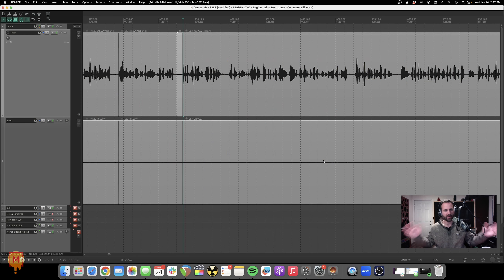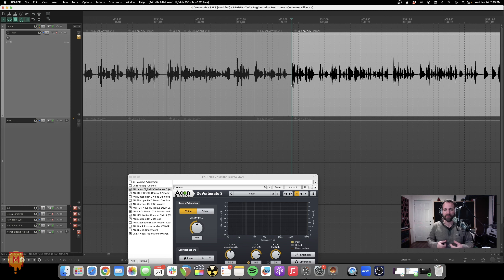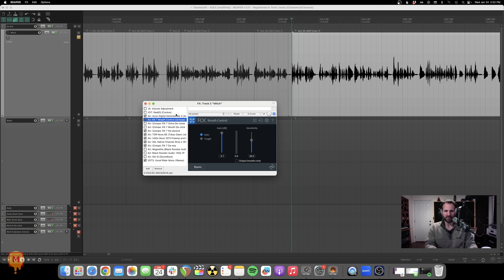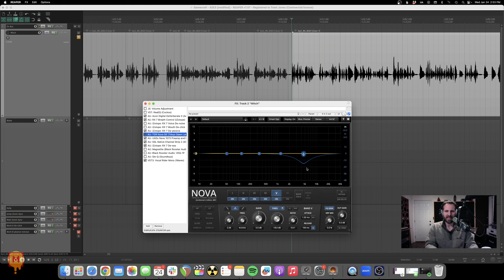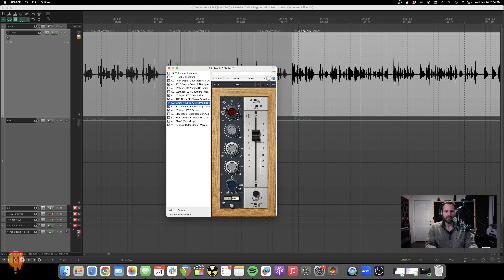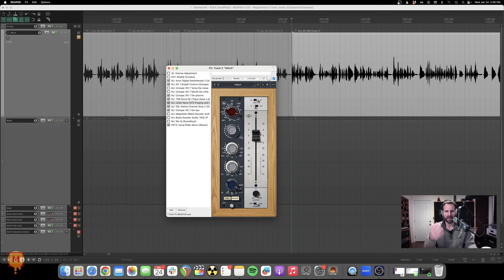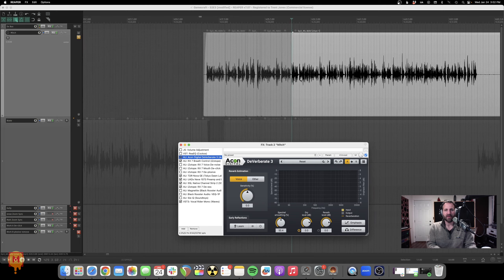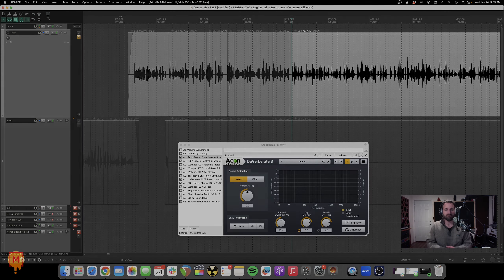PTOW #10: GAME CHANGER -- Acon Digital Deverberate 3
De-reverb plugins have always been a mixed bag for me. They take out the echo but inevitably leave a lot of sonic artifacts, and pushed too far can make things robotic sounding. Acon Deverberate 3, however, has changed the game! It's stupid simple to use and tightens up echo-y recordings with ease.